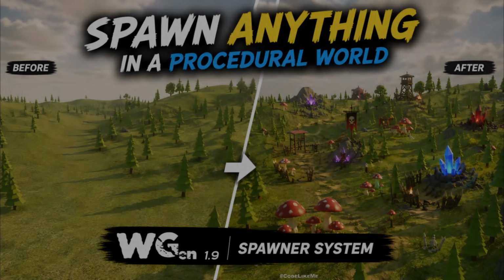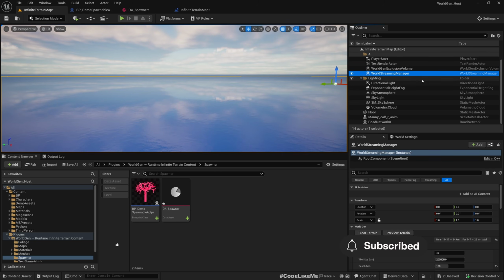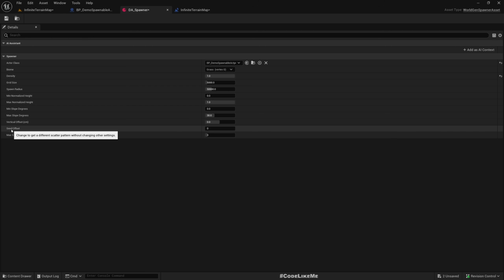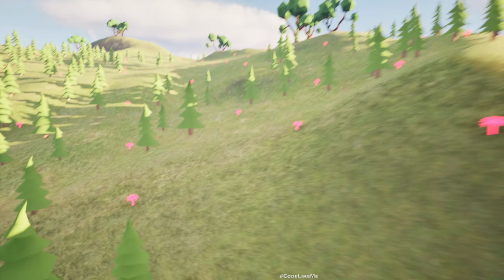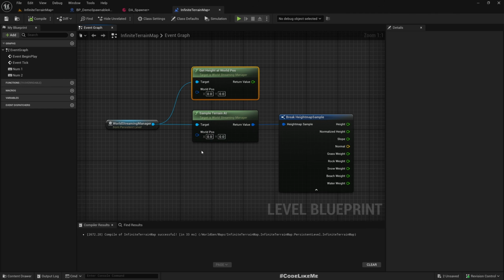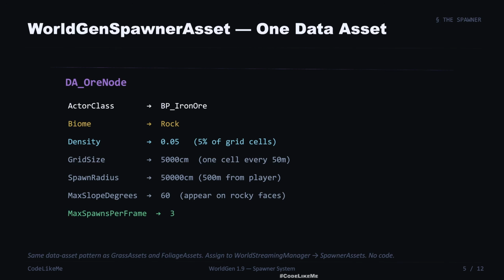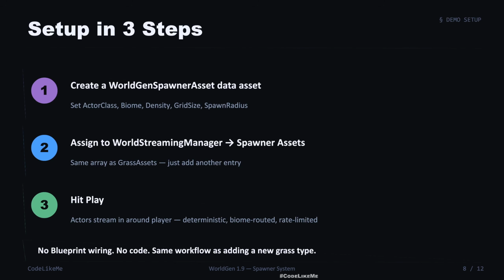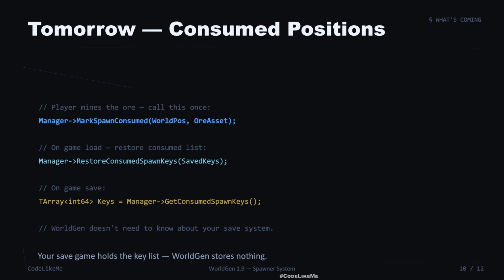WorldGen 1.9 — Spawn Resources & NPCs in a Procedural Open World | UE5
WorldGen 1.9 adds a biome-aware actor spawner — place ore nodes, harvestable plants, enemy spawn points, and ambient actors anywhere in your procedural world, with zero code.

🎮 WHAT'S NEW IN V1.9
✔ WorldGenSpawnerAsset — biome-aware actor placement data asset
✔ SampleTerrainAt() — height, slope, normal, and all biome weights in one call
✔ GetHeightAtWorldPos() — synchronous terrain height query, Blueprint-callable
✔ World-snapped grid — deterministic, same actors every run
✔ Rate-limited spawning — MaxSpawnsPerFrame keeps frame time flat
✔ Exact surface placement — line trace snaps actors to terrain collision

🎮 ALL FEATURES (V1.0 - V1.9)
✔ Infinite chunk streaming — actor pool, no spawn/destroy overhead
✔ Fully async mesh generation — game thread never blocked
✔ Dynamic terrain LOD
✔ Layered noise stack — CLMNoise, no third-party dependencies
✔ Biome blending — Grass / Rock / Snow / Beach / Underwater
✔ ISM foliage system — biome-aware, clustering, no BVH spike
✔ Dense grass system — GrassGridSize, clustering, near/far stacking
✔ Hydraulic erosion — particle droplet simulation, fully async
✔ Terrain deformation — real-time spherical brushes
✔ Exclusion Volumes — flatten terrain and suppress foliage for hand-authored content
✔ Multiplayer support — dedicated server collision-only mode
✔ Verified on UE 5.4, 5.5, 5.6, 5.7